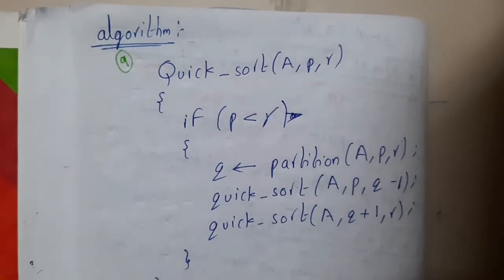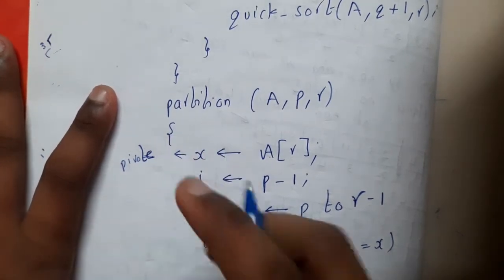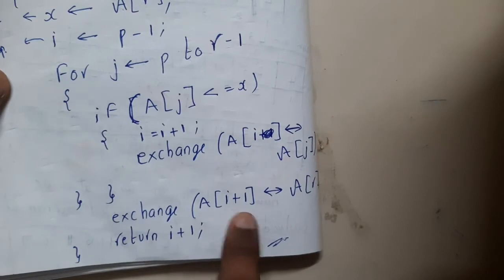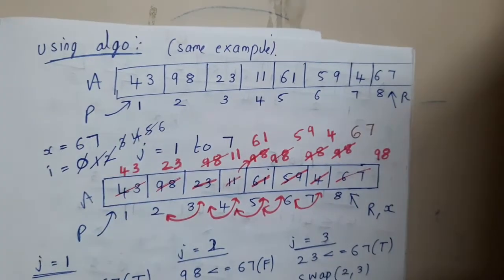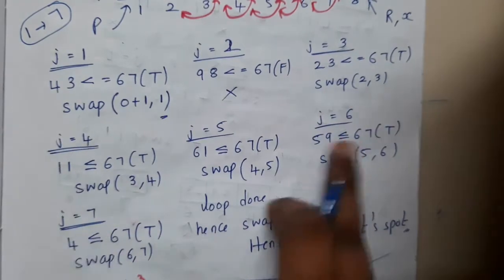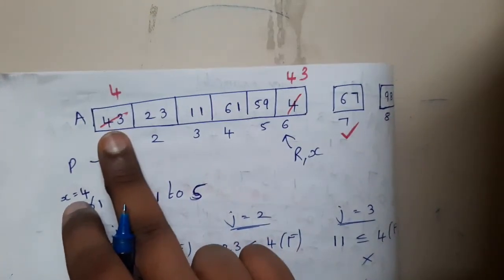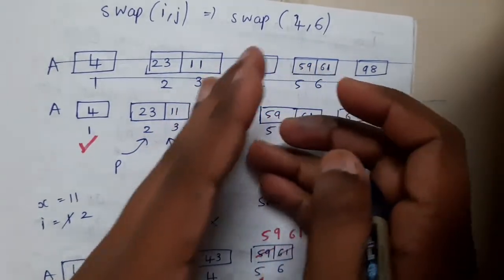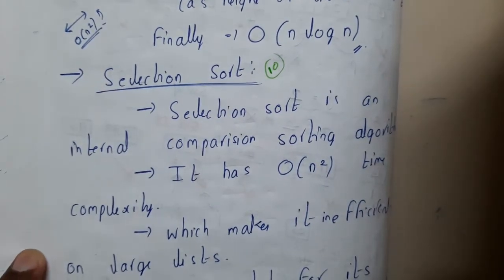2.9 Quick sort algo with example